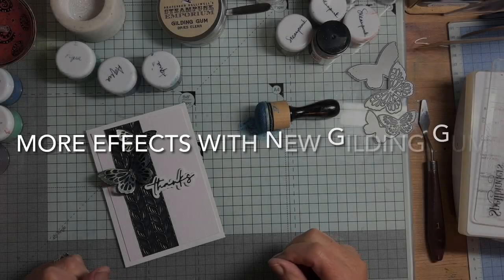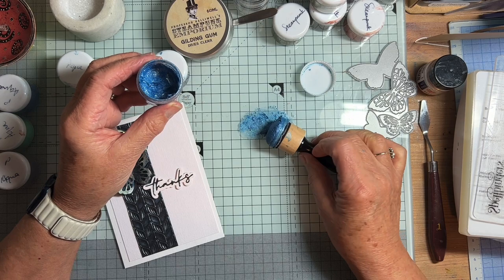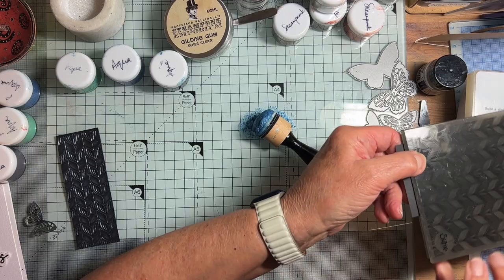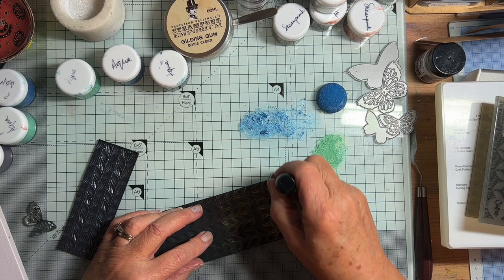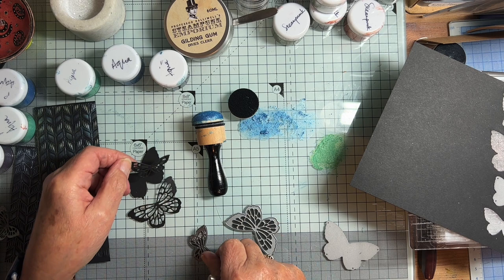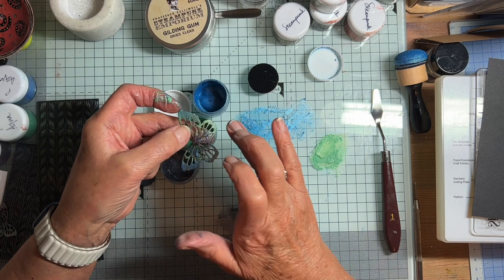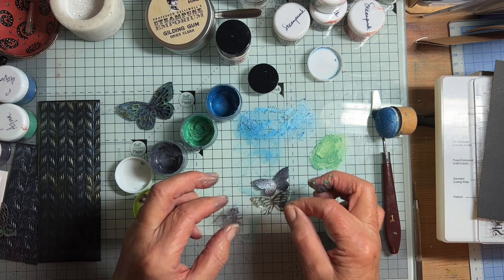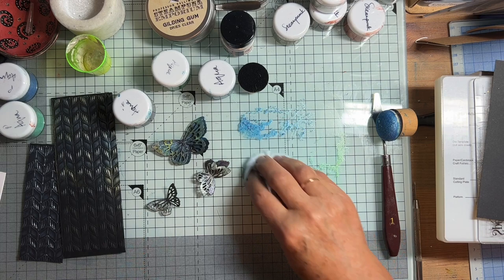More ideas for using the brand new GILDING GUM from Indigo Blu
BUTTERFLIES  Memory Box